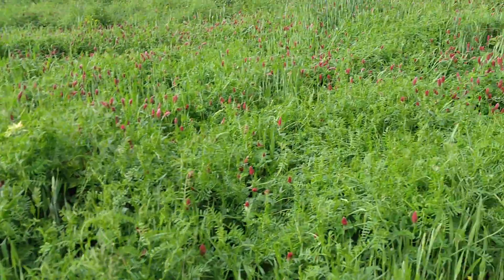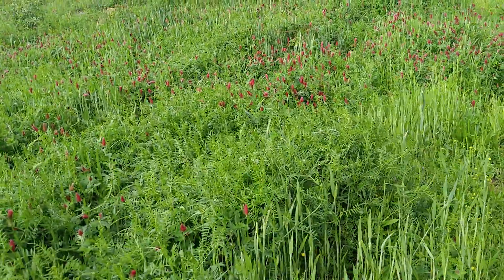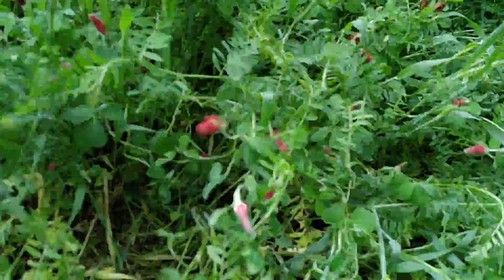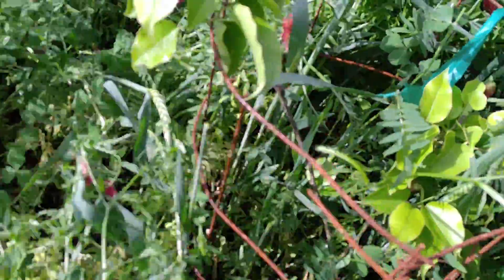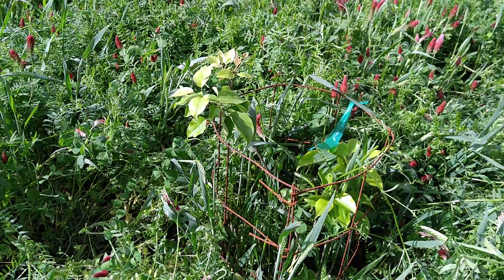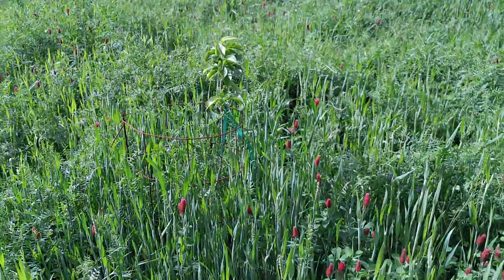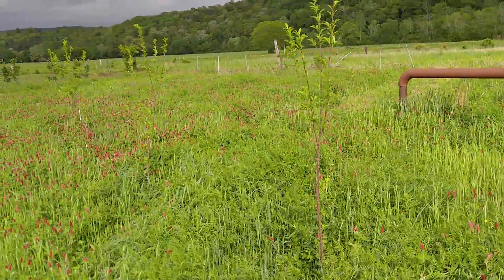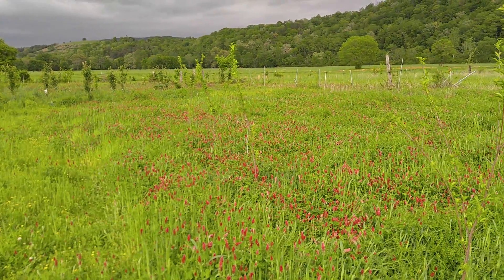Cover crops for fungi food in Permaculture tree system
Cover crops for fungi food not bacteria food the way most cover crops are used.